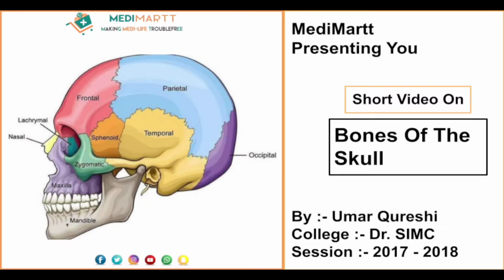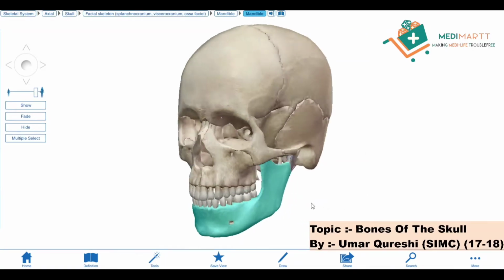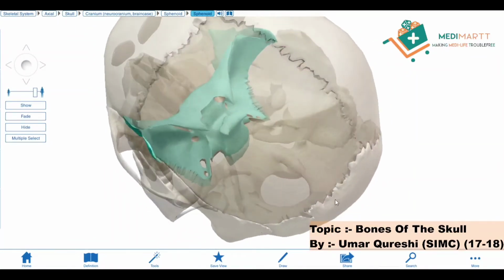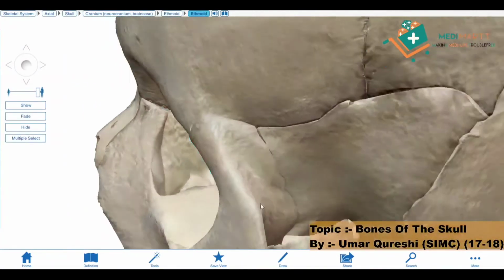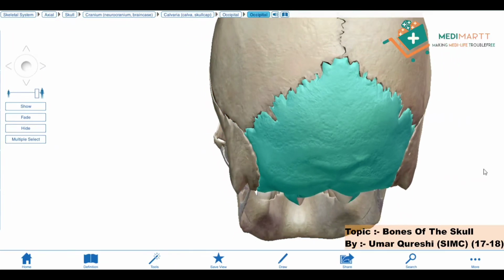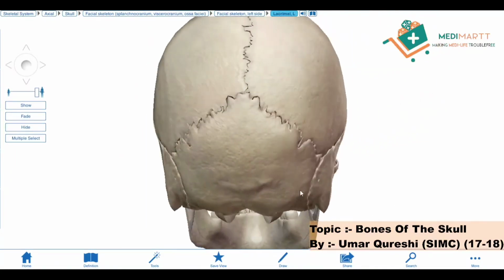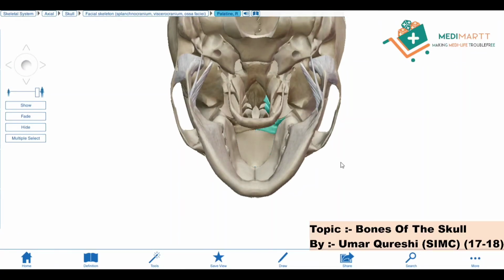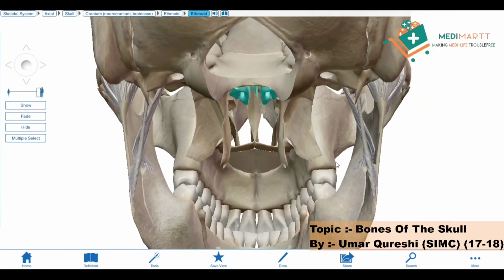Bones of the Skull | EASY EXPLAINED WITH 3D MODELS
This video aims to explain the basics names of the bones which are found in the skull.